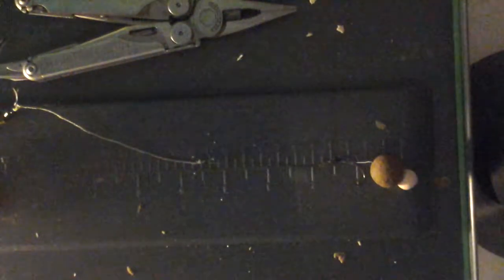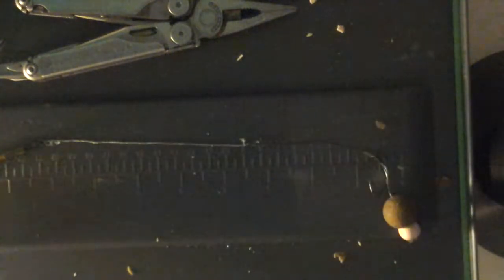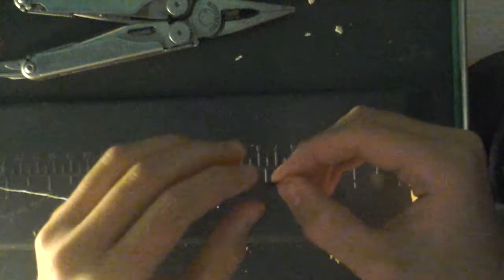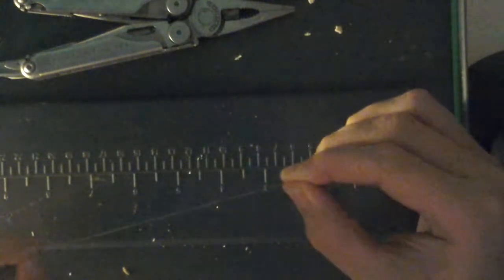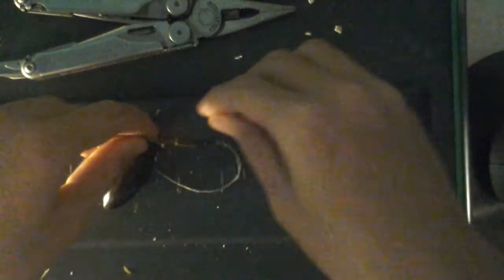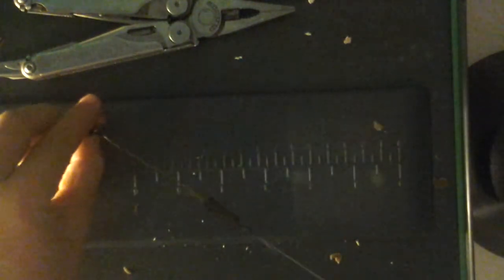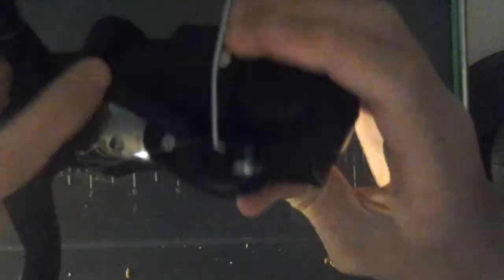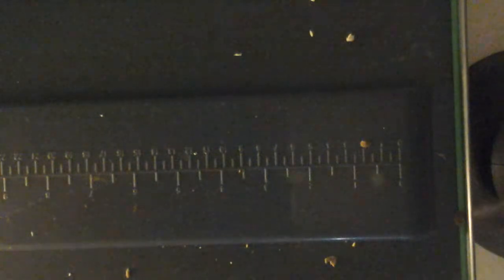Laleham carp tv Rigs